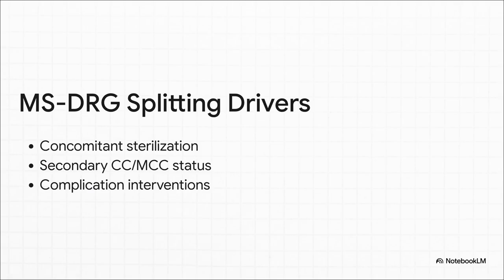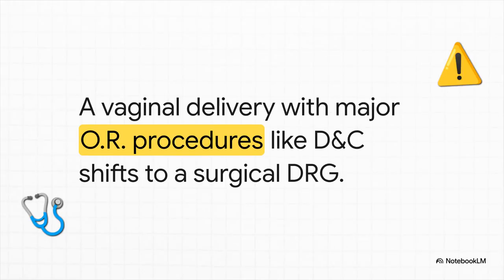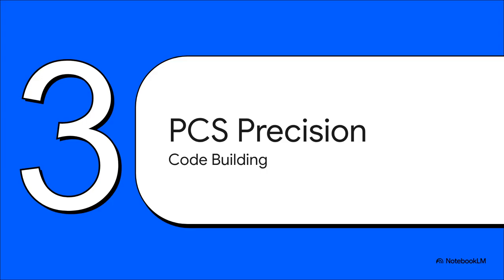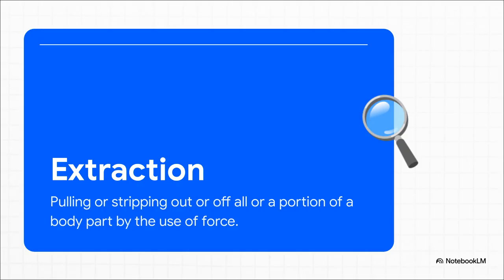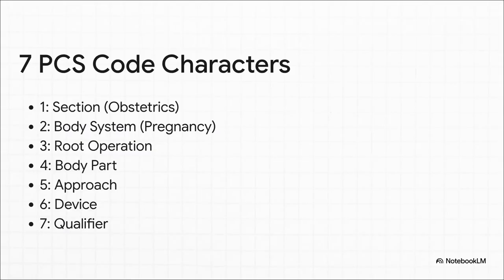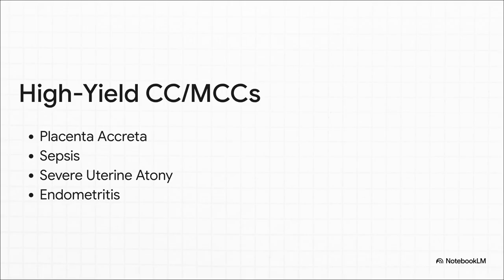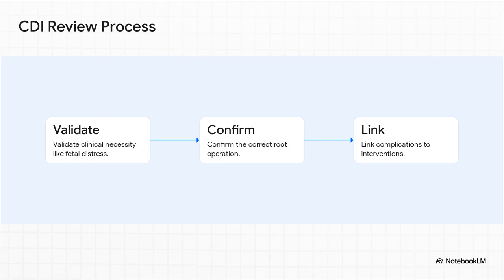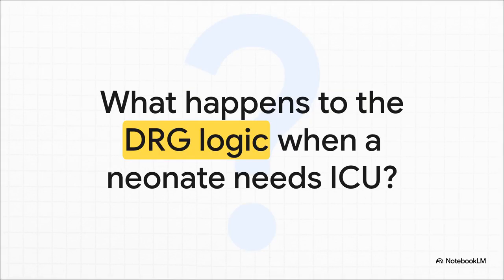Medical Coding IPDRG Training PART 105 Major Diagnostic Category 14 Deliveries & Obstetric OR